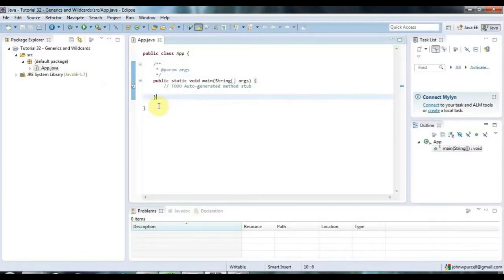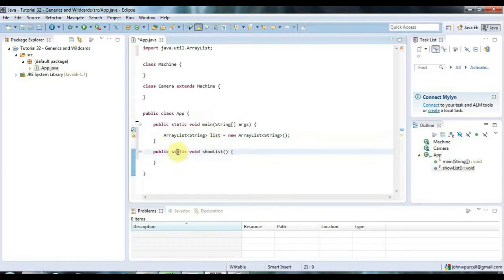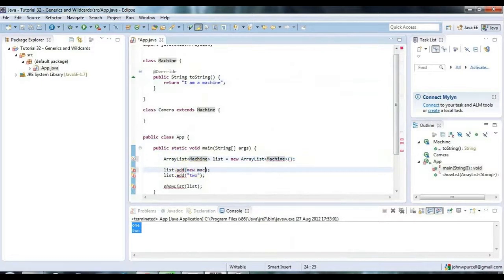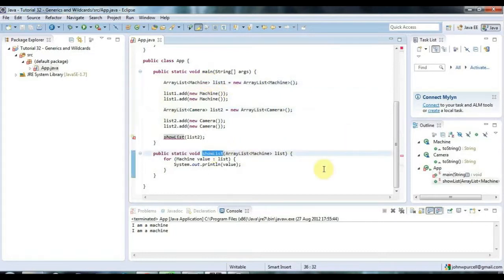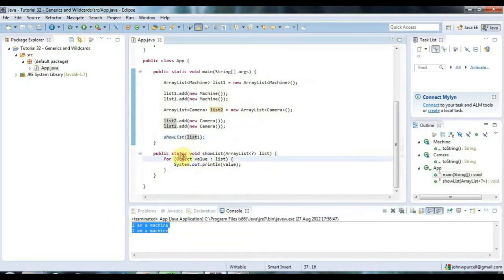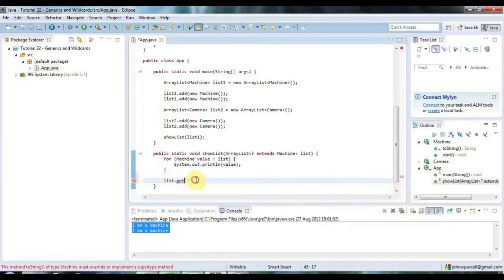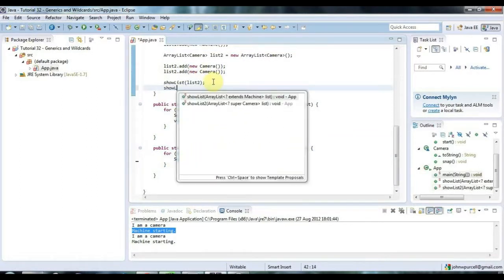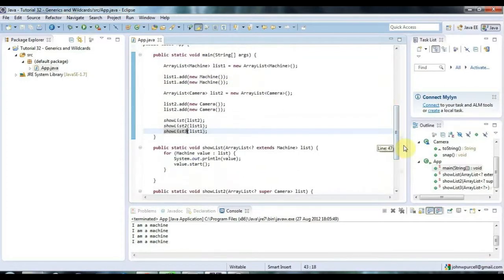Tutorial 35 - Generics and Wildcards